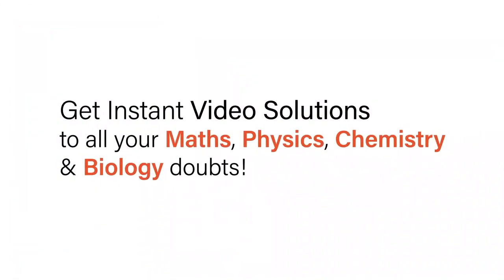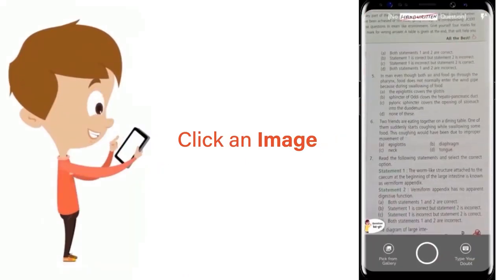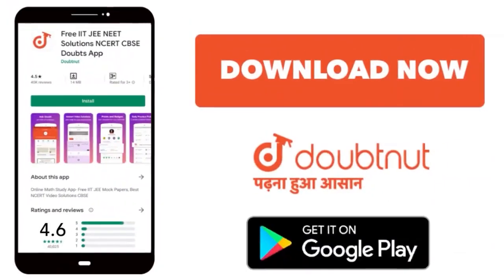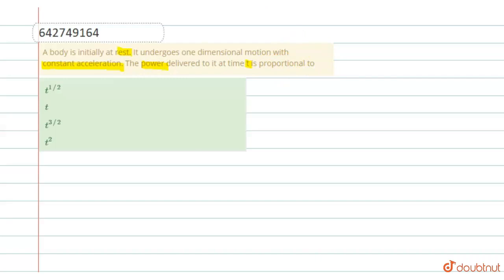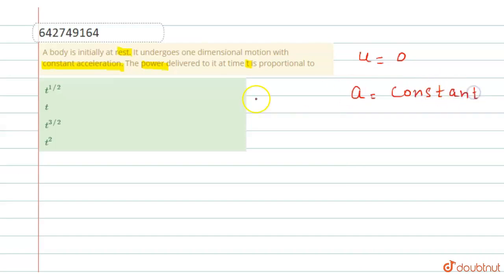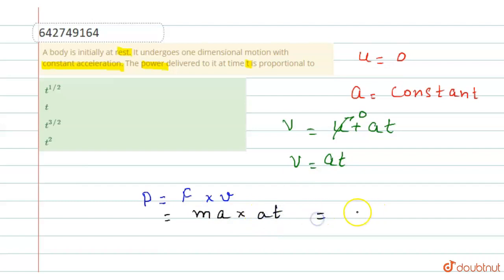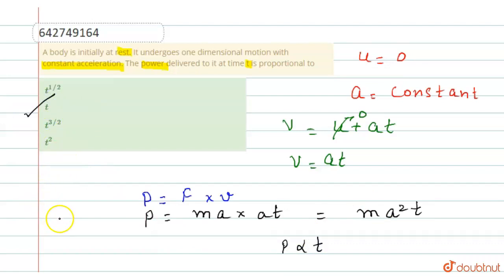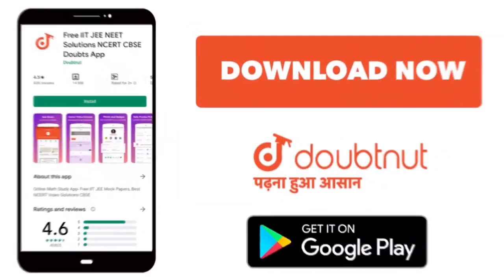A body is initially at rest. It undergoes one dimensional motion with constant acceleration. The...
A body is initially at rest. It undergoes one dimensional motion with constant acceleration. The power delivered to it at time t is proportional to
Class: 11
Subject: PHYSICS
Chapter: WORK , ENERGY AND POWER
Board:NEET

👉 Have Any Query? Ask Us.